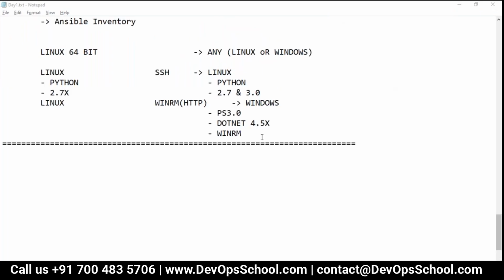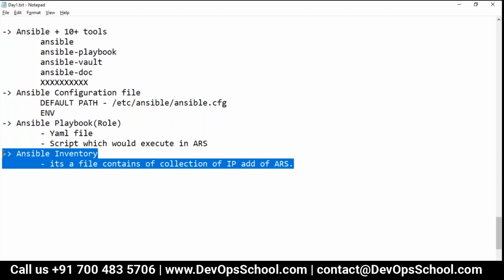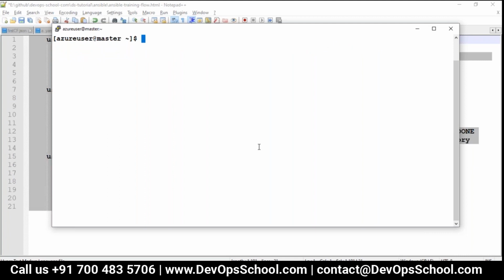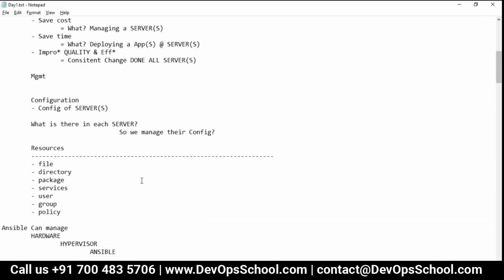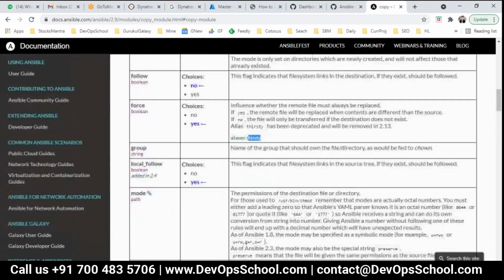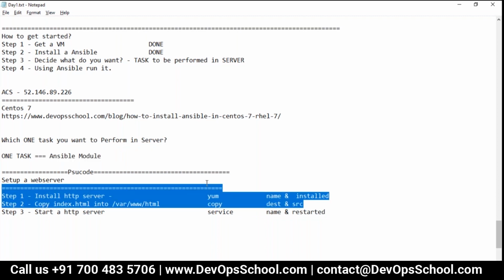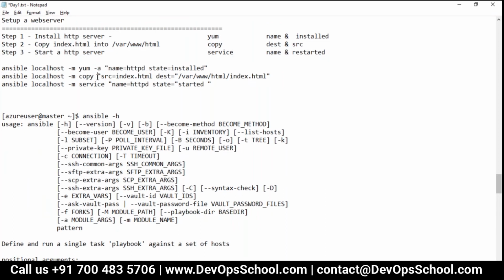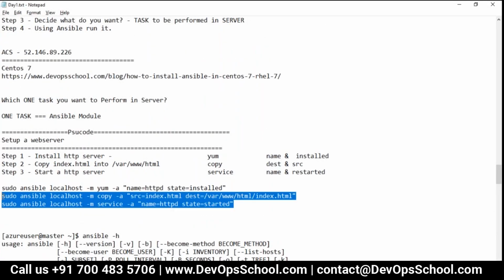Beginner to Advanced Complete Ansible Tutorial in 15 hours 6-2021 Part - 2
After going through this tutorial I can assure you that the concept and understanding of the Ansible will be absolutely clear to you.

How to join Channel Membership:-

Top 10 Certifications in the World
1. DevOps Certified Professionals (DCP)

2. Site Reliability Engineering Certified Professionals (SRECP)

3. DevSecOps Certified Professionals (DSOCP)

4. Master in DevOps Engineering (MDE)

5. Kubernetes Certified Administrator & Developer (KCAD)

6. GitOps Certified Professional (GOCP)

7. Master in Observability Engineering (MOE)

8. MLOps Certified

9. DataOps Certified Professional (DOCP)

10. AiOps Certified Professional (AIOCP)